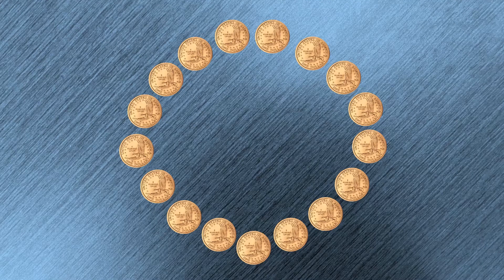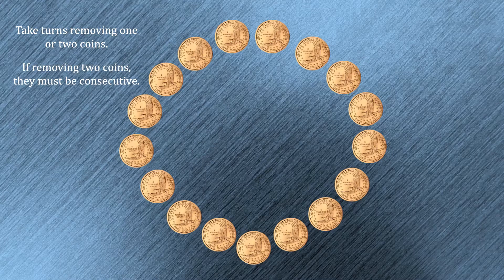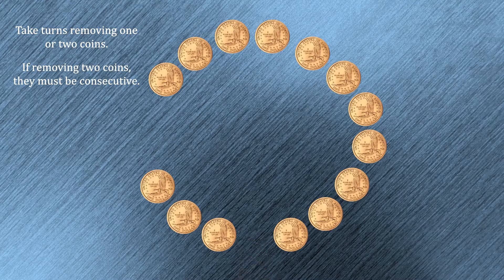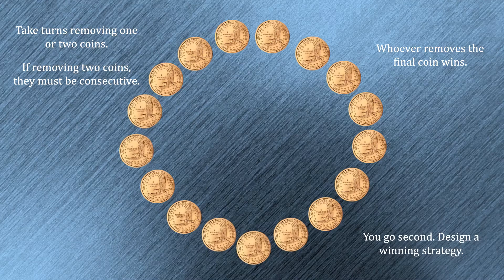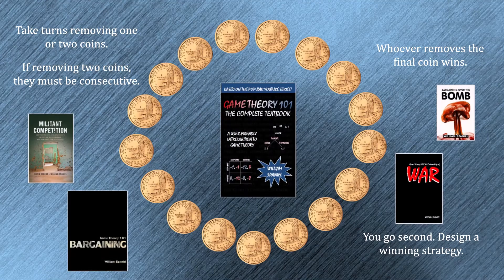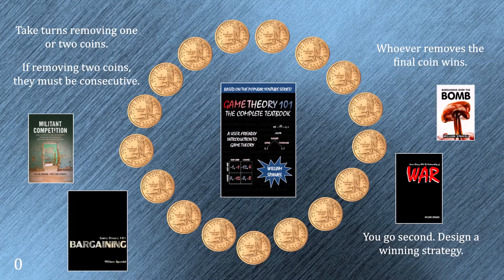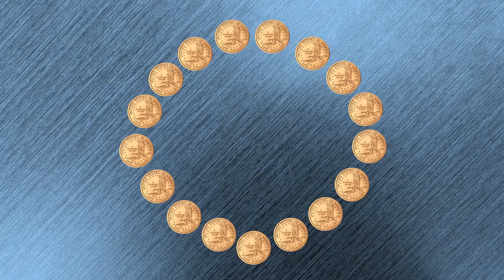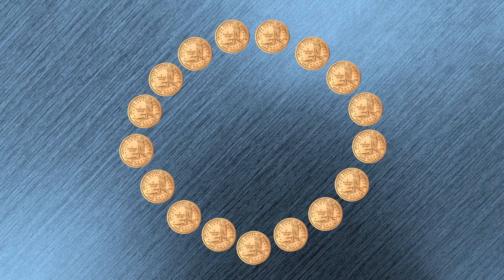Can You Take the Final Coin? A Game Theory Puzzle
Imagine we have 17 coins spread out in a circle. We will take turns removing either one or two coins. If two are removed, they must be consecutive. Play continues until all the coins are gone. The person who took the last one wins.

You go second. Can you devise a strategy that guarantees you the victory?